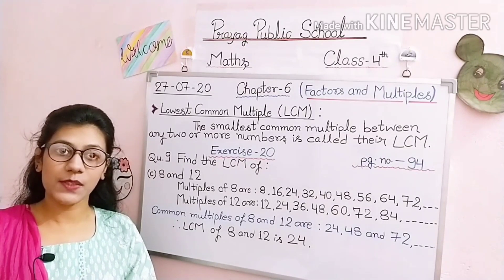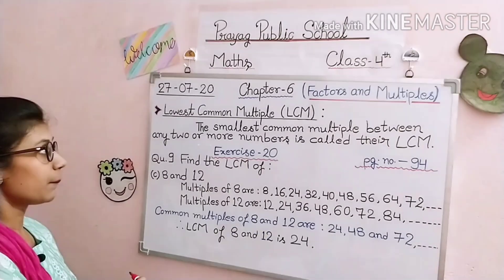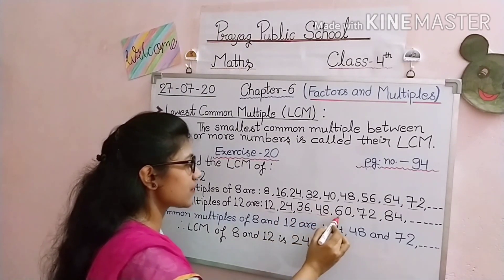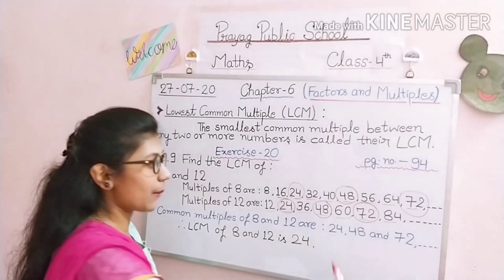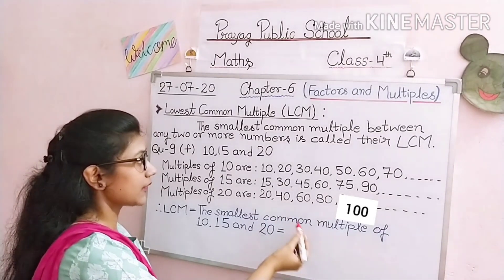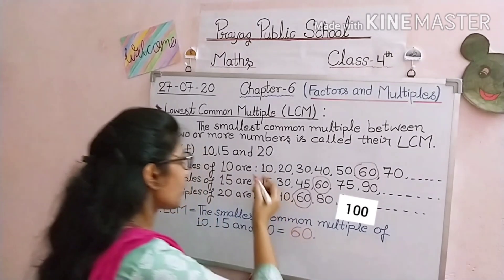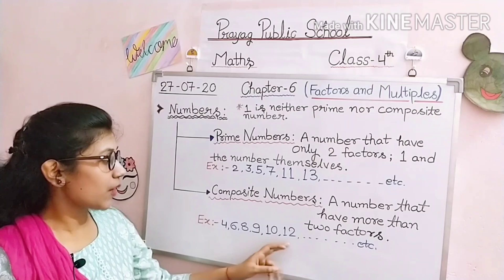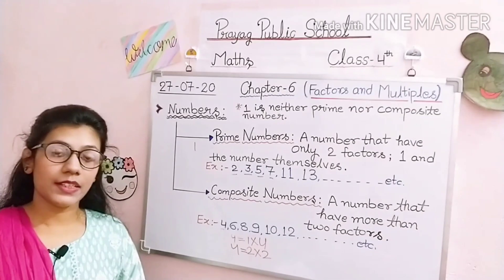Class - 4 ( LCM ) MATHS